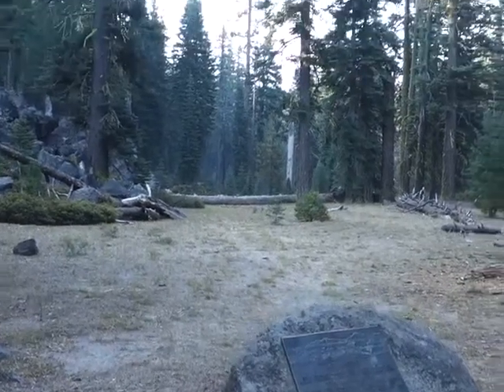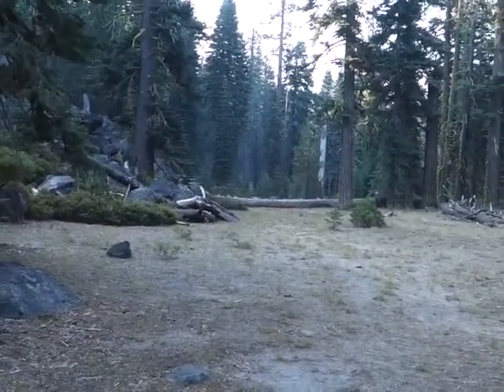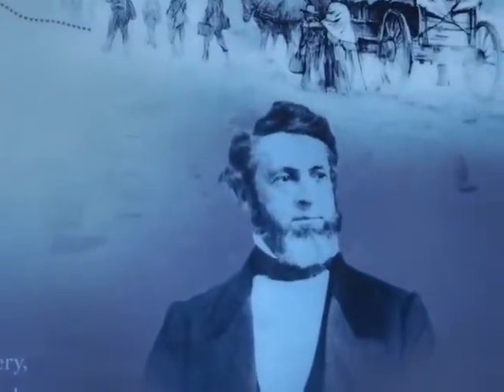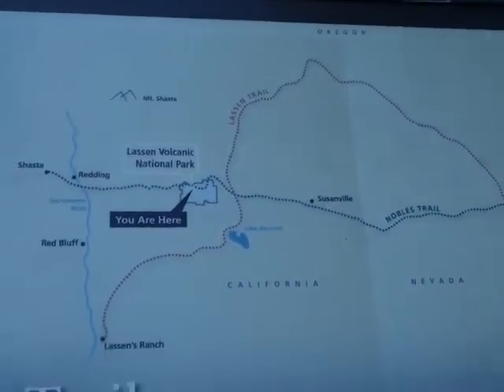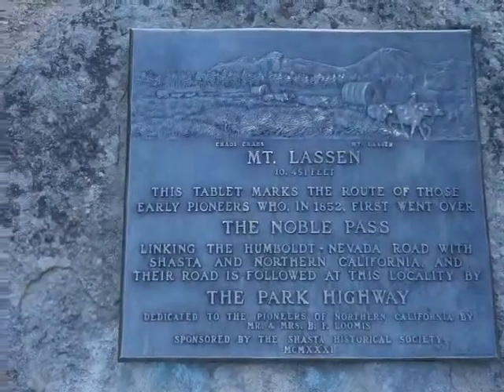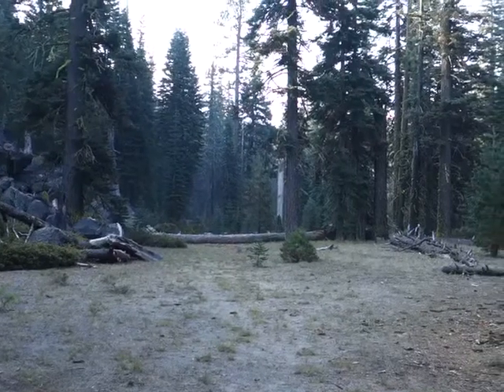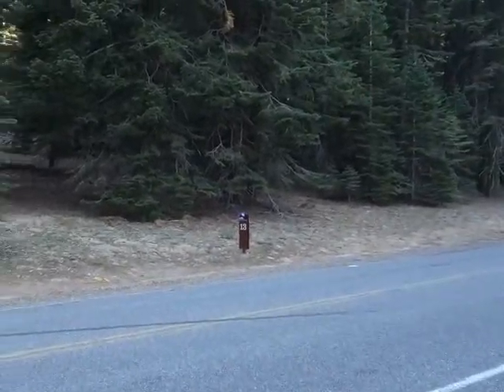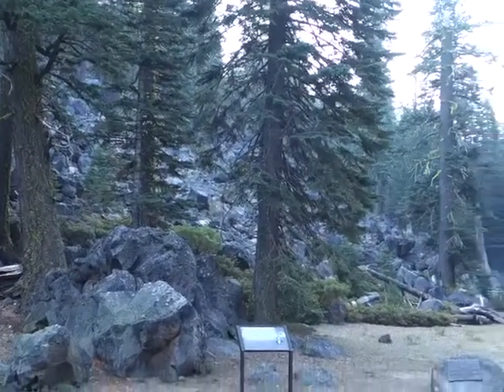Nobles Trail Historic Landmark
Shasta Historical Society video of historic Shasta County points of interest. Video by volunteer, Jon Jefferson. August 2-2-.